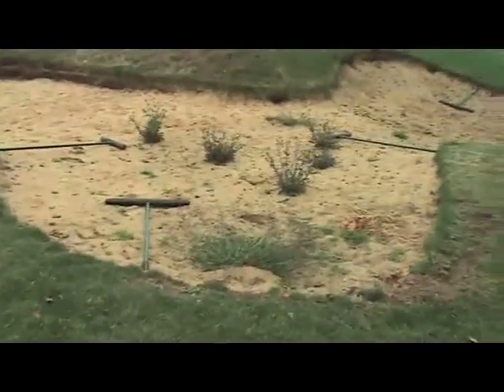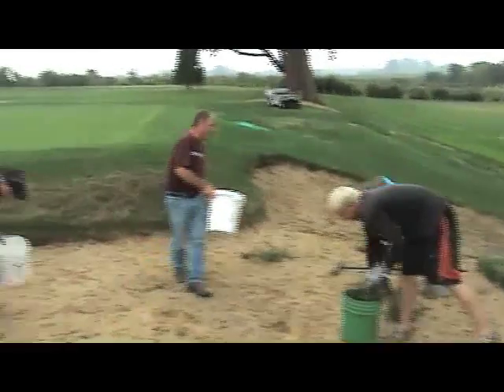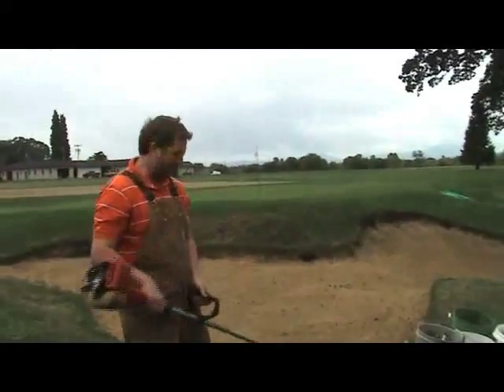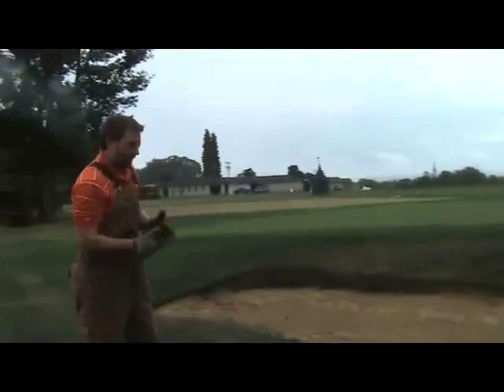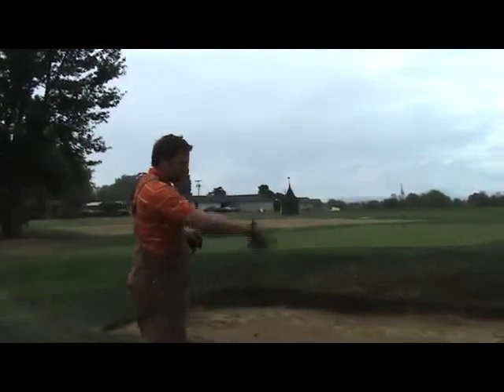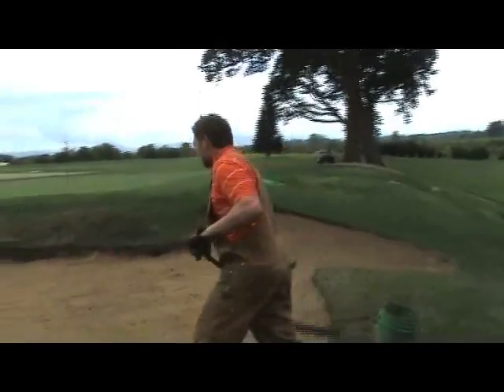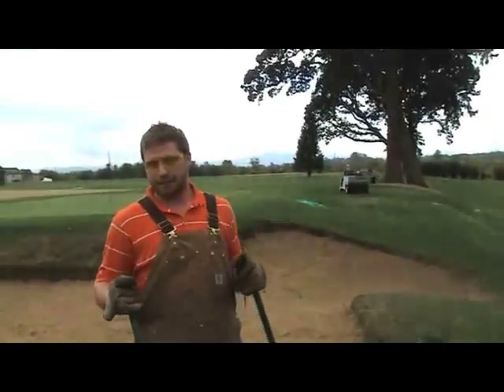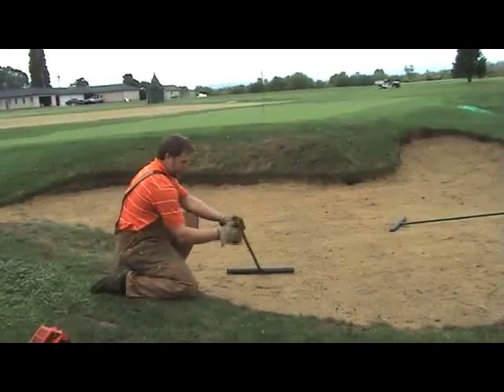Tod's Turf Tips: Edging Bunkers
Certified Golf Course Superintendent (CGCS) Tod Blankenship talks about the basics of edging bunkers.